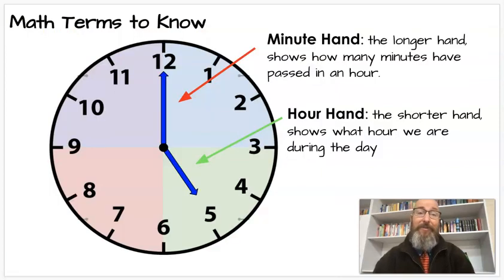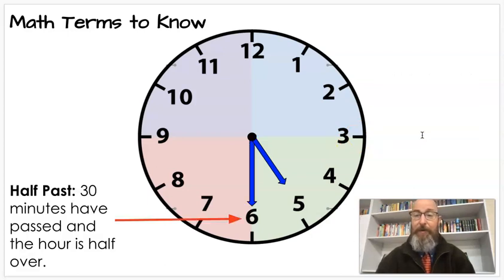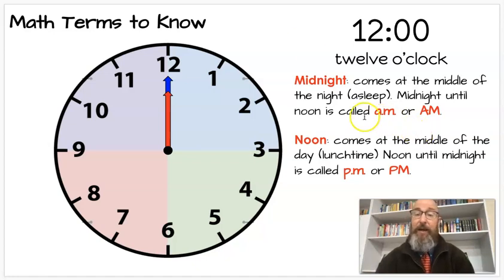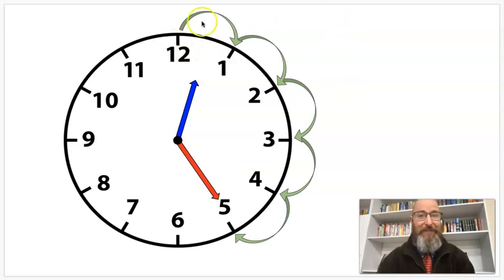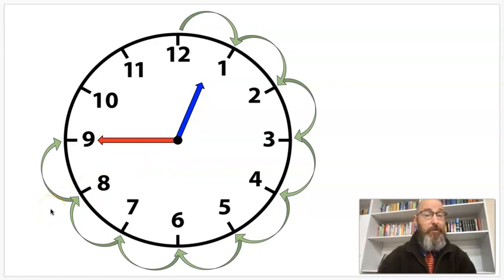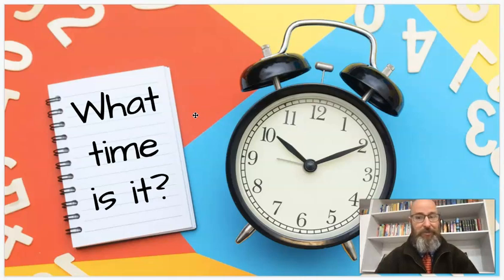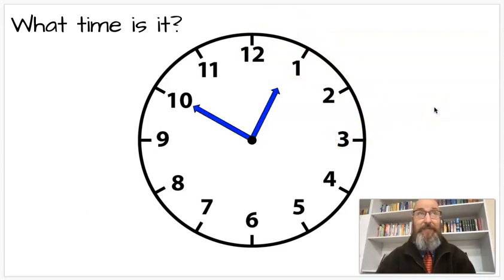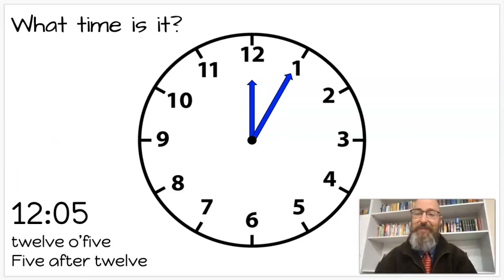Telling Time - On the Fives - Part 3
In this  lesson we will continue the basics of telling time learning about the hour hand and the minute hand and telling time on the fives. We will review and practice how to tell time on the fives, learn about the terms "quarter after" "half past" and "quarter till"  as well as learn about AM and PM.

Telling time on the fives: Lesson 3: (I would watch Lesson 3 2nd and move Lesson 2 to the 3rd position)
Telling time on the fives: Lesson 2: (I would watch Lesson 3 2nd and move Lesson 2 to the 3rd position)

You can learn more about time or get a Time Workbook here:
How to Tell Time on a Digital or Analog Clock
Telling Time Workbook (Learning About Minutes)